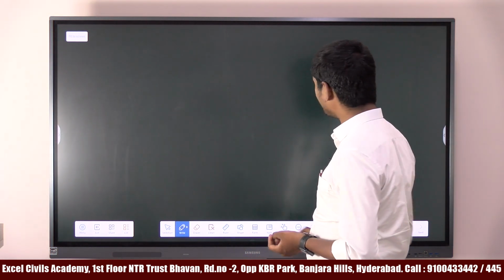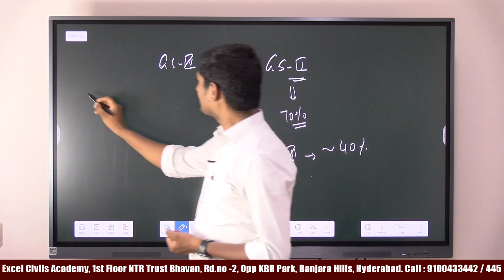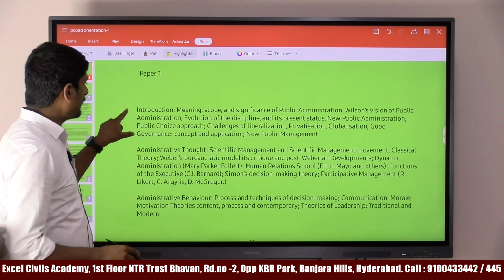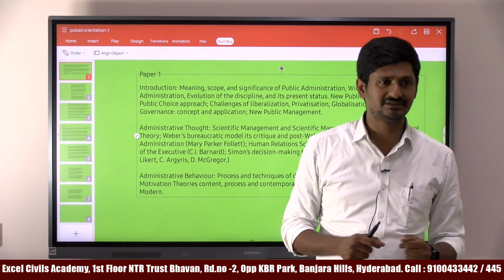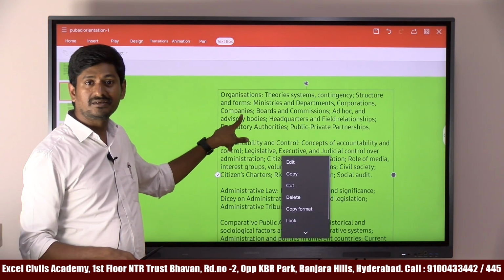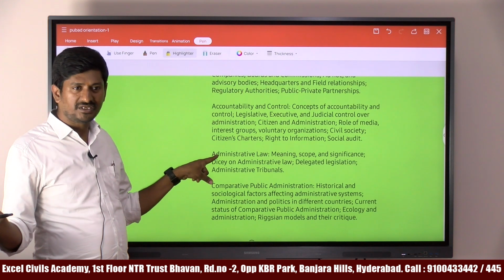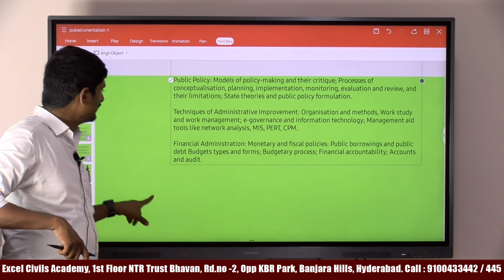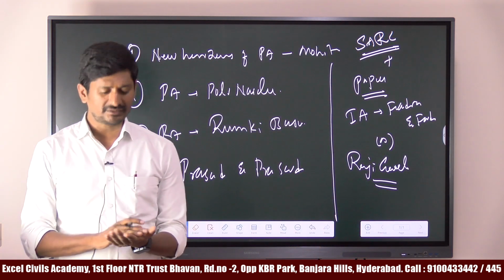Public Administration Optional for UPSC CSE | Syllabus Discussion and Strategy | By Pruthvidhar sir